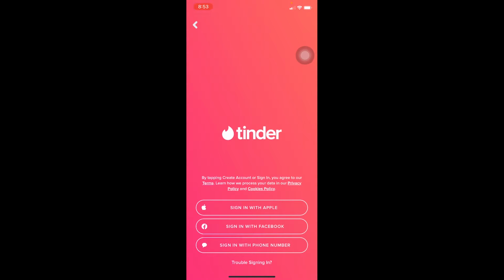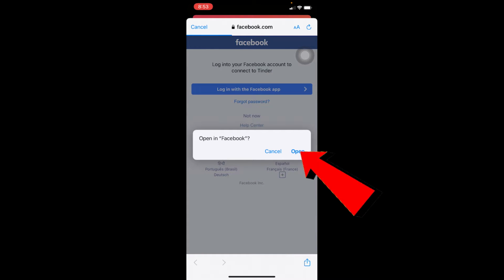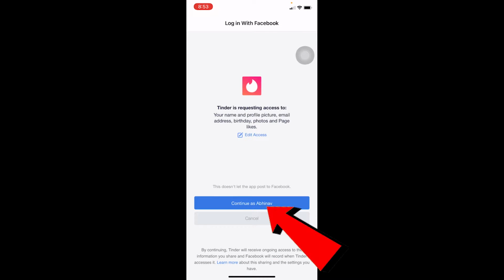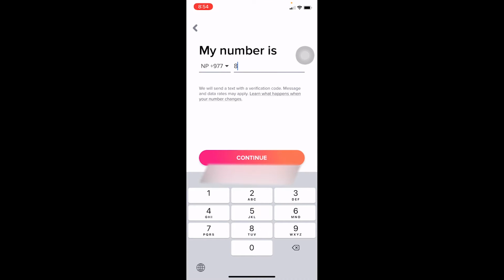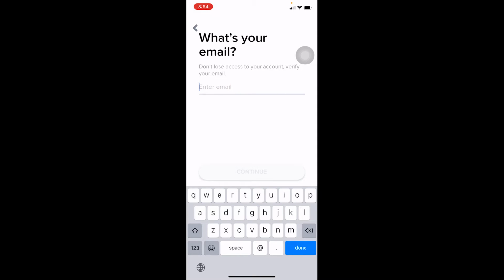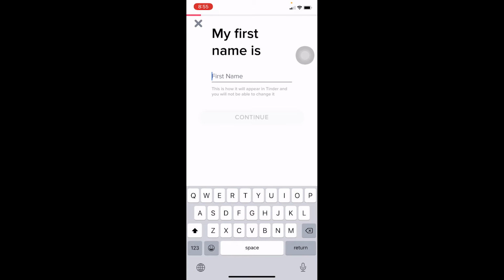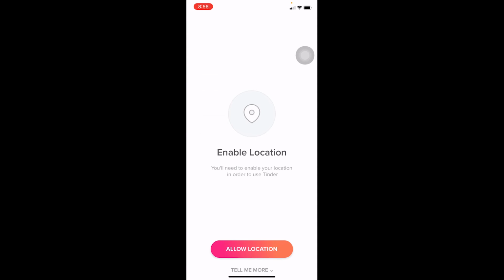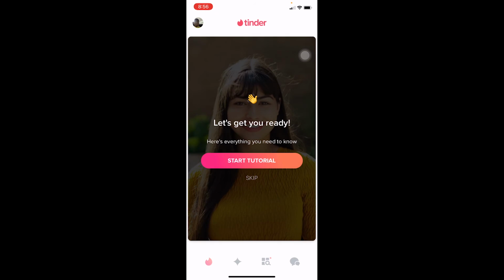Tinder Tutorial: How to Create Tinder Account (Quick & Easy!)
This video walks you through the step by step process of how to create tinder account in 2022. Watch the video till the end and learn the steps in detail.